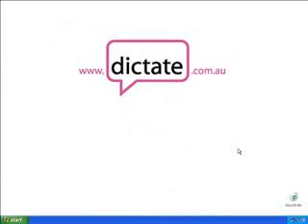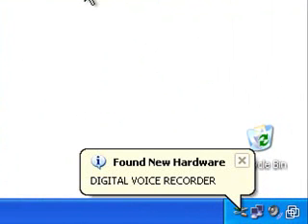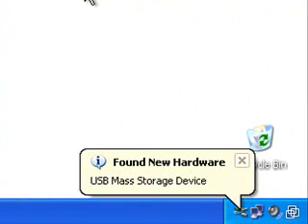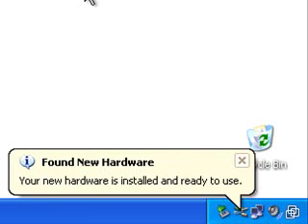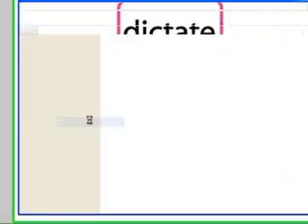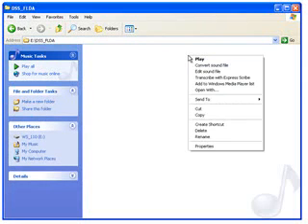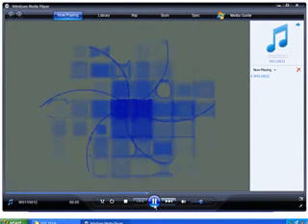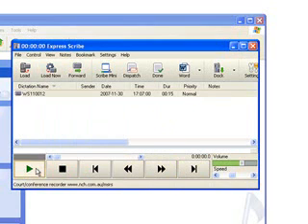Transfer Audio From An Olympus WS-110 To A PC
This very quick video shows you just how quick and easy it is to play the audio recorded on an Olympus WS-110 on your PC.